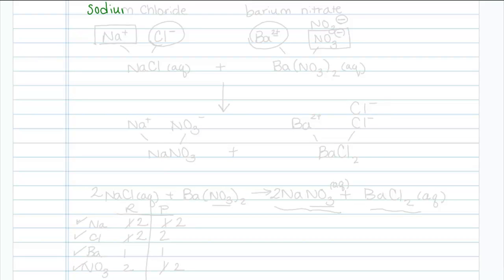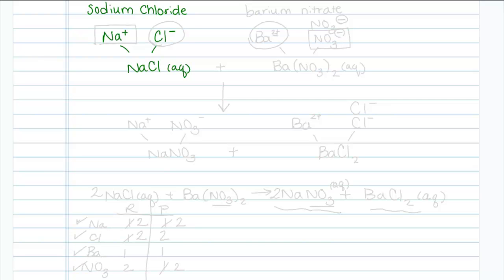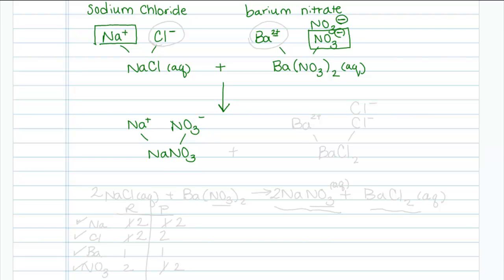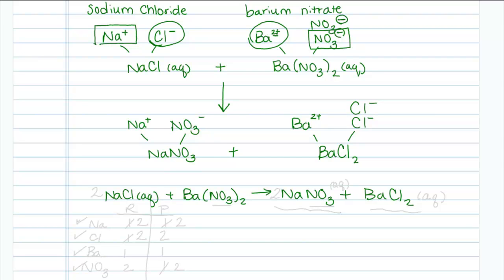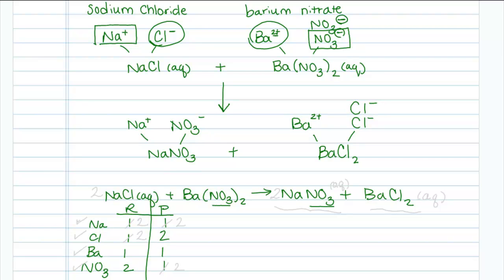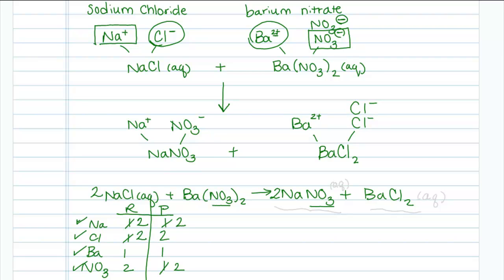Balancing Chemical Equations Example 2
Balancing Chemical Equations Example 1
By Katie Haigler at Orangeburg-Calhoun Technical College through the ASSIST to Work grant. The solution was created by the grantee and does not necessarily reflect the official position of the U.S. Department of Labor. The Department of Labor makes no guarantees, warranties, or assurances of any kind, express or implied, with respect to such information, including any information on linked sites and including, but not limited to, accuracy of the information or its completeness, timeliness, usefulness, adequacy, continued availability, or ownership. ASSIST is an equal opportunity program.